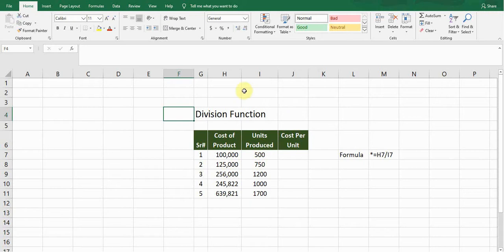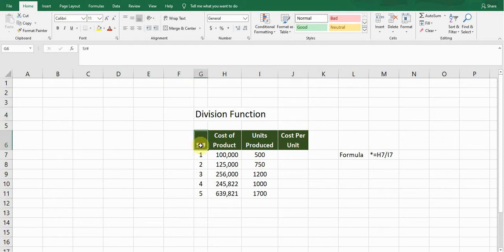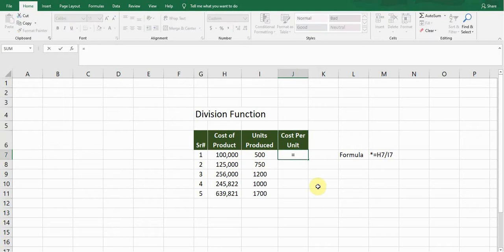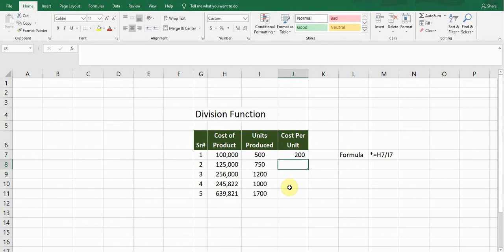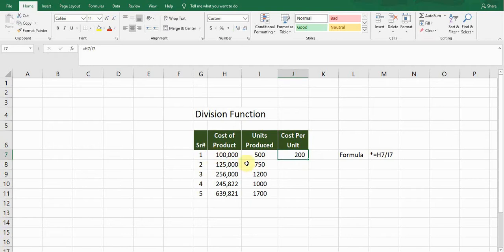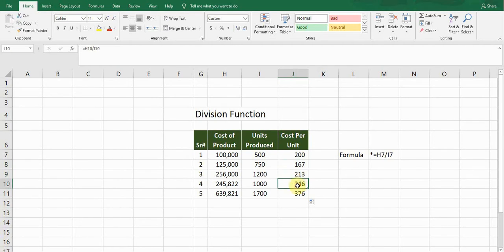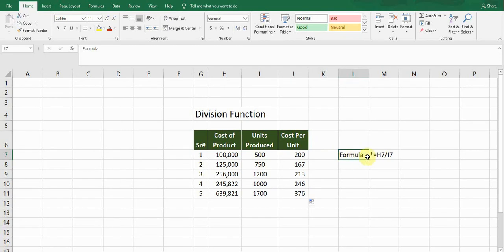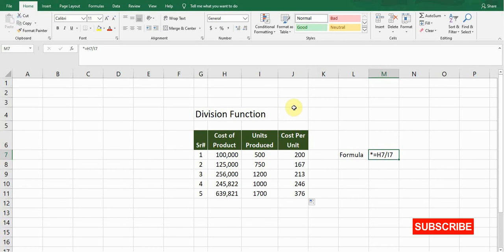How to Divide Numbers in Excel || Division Cells Formula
The Division Formula is a common tool of Microsoft Excel and used in various spreadsheets. This channel is a learning hub for Excel Learners and provides techniques from basic to advanced level Excel Formulas to handle large data analysis.

This video will answer the following;
How to divide
How to do division
Division Formula in Excel
Division Formula in ms excel
Division Function in Excel 2016
Division Function in Excel 365
Excel division formula for entire column

Here at Microsoft Learning Hub, we strive to provide you with technical related videos that can build your skills, knowledge and competency. This video displays a step by step guidance on using this Function, explains how to divide values and a shortcut on how to copy the formula for rest of the data.

Are you stuck on something particular related to Excel Spreadsheets or do you want to learn a certain function?

This Channel is best source of E Learning regarding Microsoft Excel, Microsoft Word, Microsoft PowerPoint, Microsoft Access and Microsoft Outlook